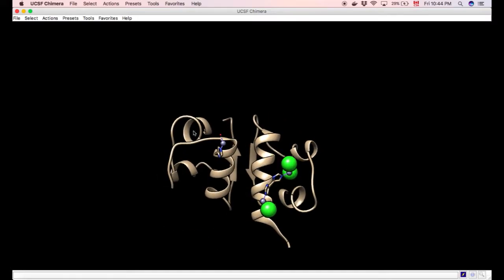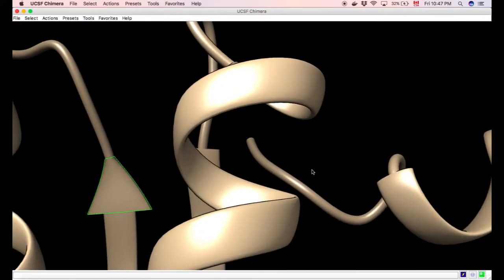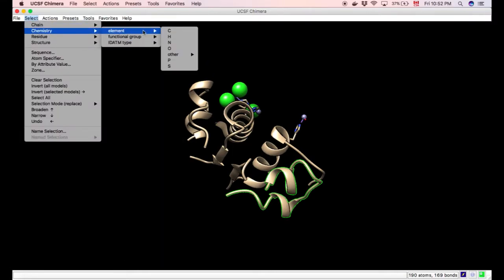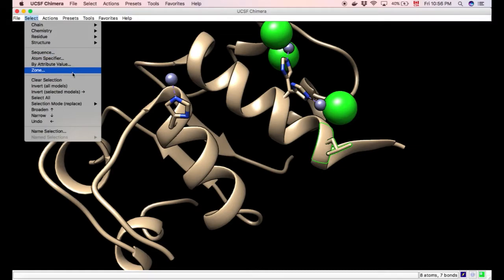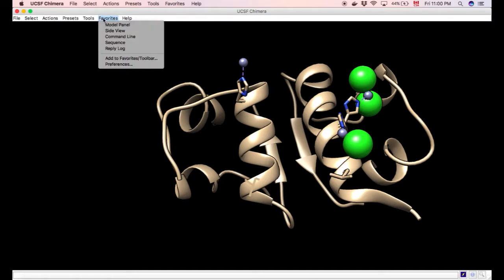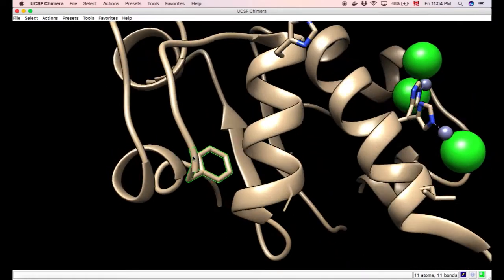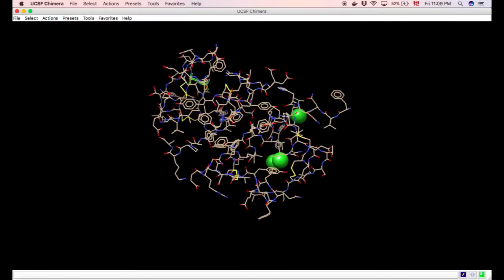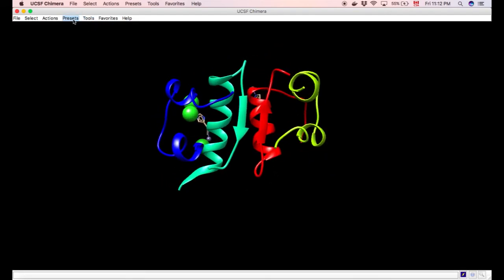Protein Imaging - Introduction to UCSF Chimera (Tutorial 2)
This video will present the early menu options. Going in detail with the presents, how to load a protein and how to move around.

Tutorial by: Alexis Nolin-Lapalme
Editing by: Reilly Pidgeon

StudentPharma

StudentPharma is a student-run drug discovery group. These videos were made to offer them the required tools to learn how to manipulate some of the common software used in research.